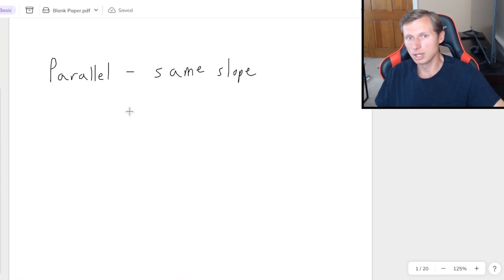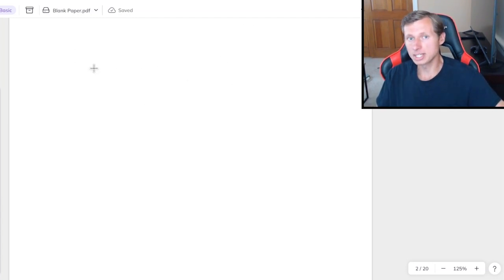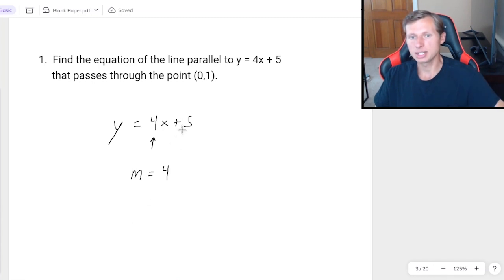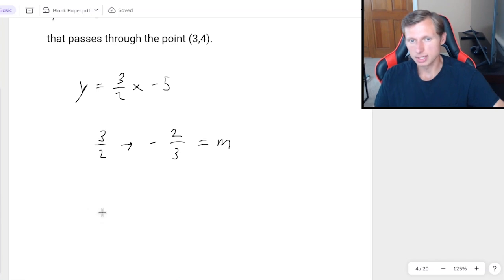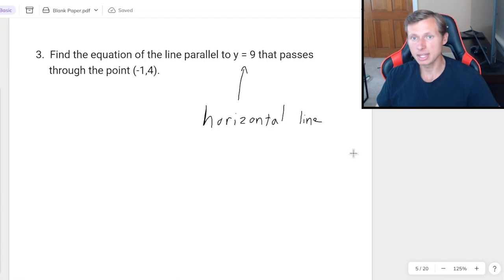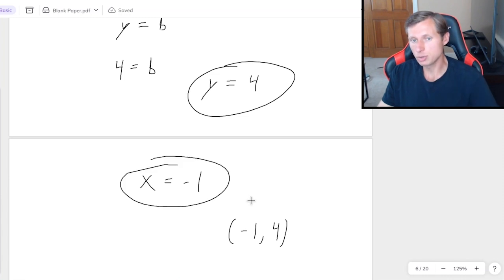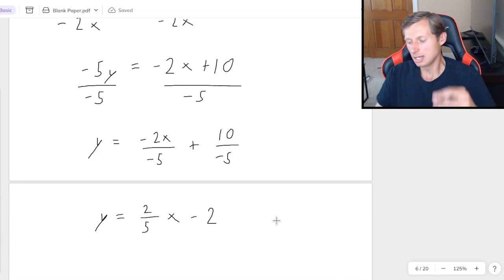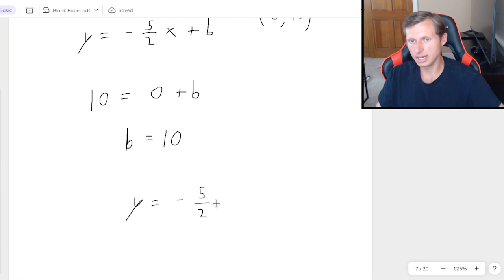Write the Equation of the Line Parallel or Perpendicular (Algebra)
Explanation and examples of how to tell if lines are parallel or perpendicular.